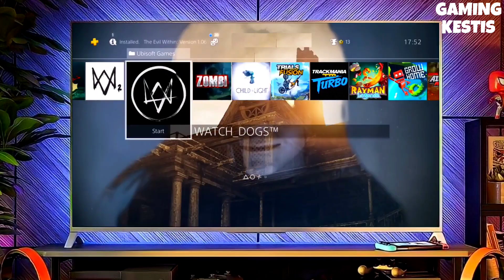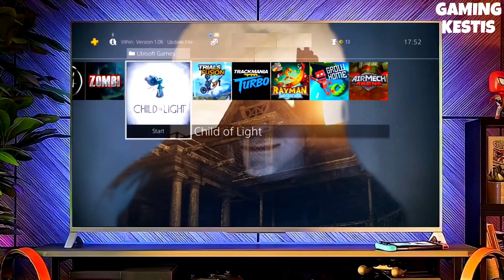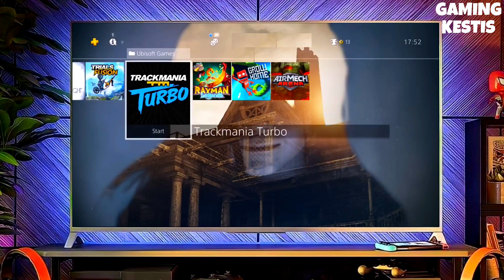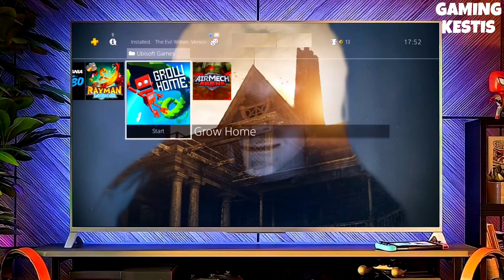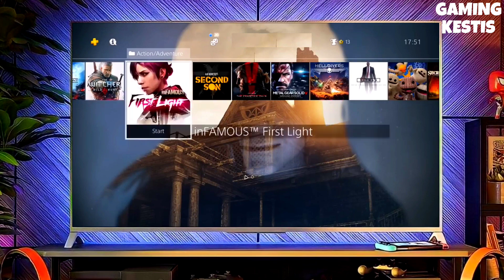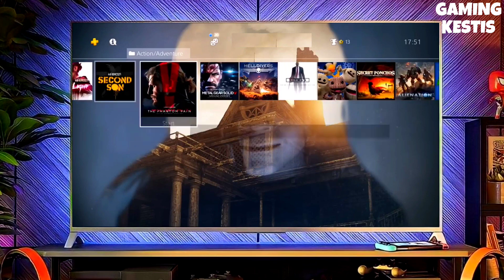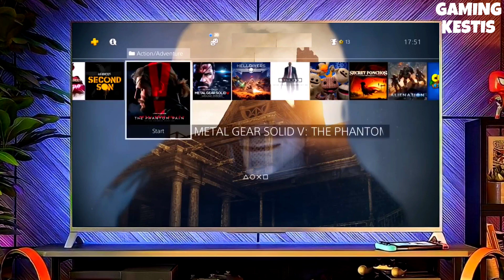PS4 11.52 Jailbreak with GoldHEN |How to Jailbreak PS4 11.52